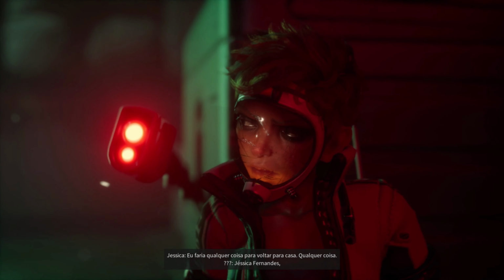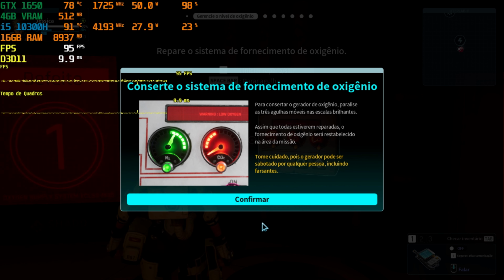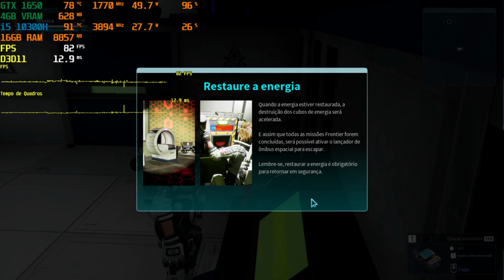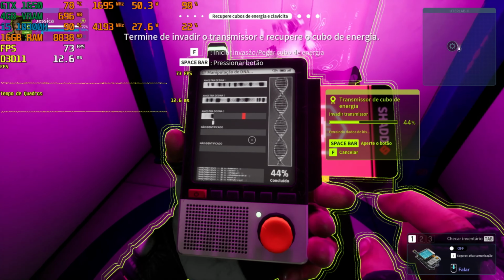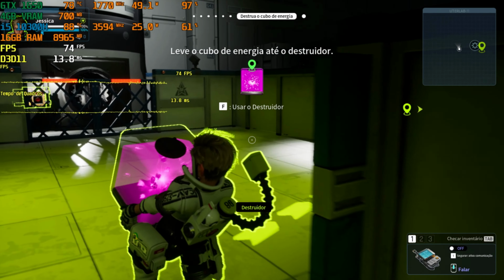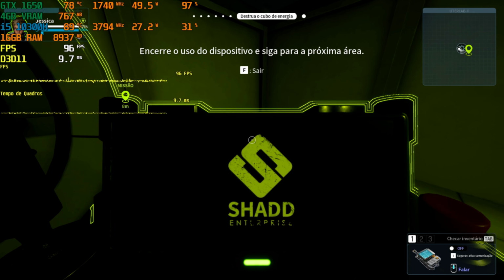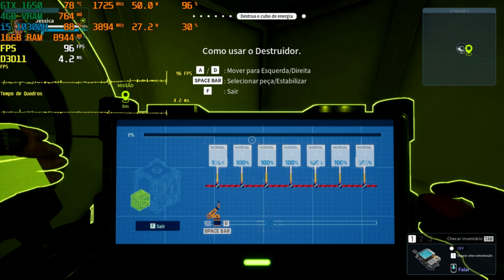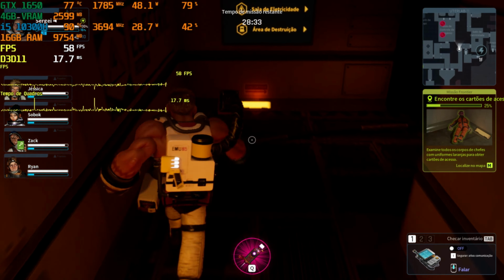Dubium GTX 1650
Xbox series S no melhor preço

Links com o melhor preço das versoes do lenovo gaming 3i, usando eles vcs ajudam o canal :

Apoie o Canal para continuarmos trazendo novas analises e dicas , o canal é novo nao tem monetização e só com a ajuda de voces podemos trazer os jogos lançamento para testes e evitar que voces gastem dinheiro atoa comprando algo que nao vai rodar ou ajudando na sua compra  mostrando que sim o notebook vai rodar e voce pode comprar sucegado.

Esse canal apoia: Casa do game Fortaleza a melhor assistencia tecnica de fortaleza a unica com garantia total do console e nao apenas garantia de 1 peça pra contatos acessem

Agradeço a todos que ajudam monetariamente ou com os likes no video .